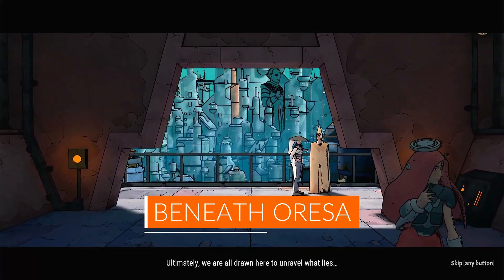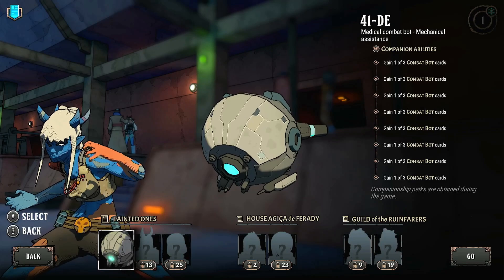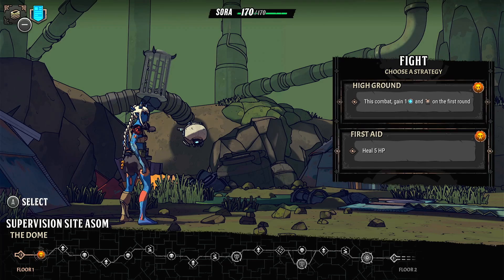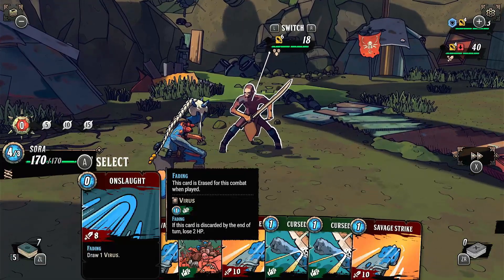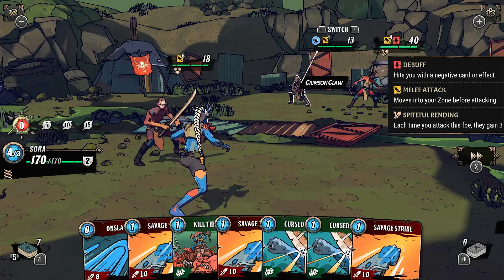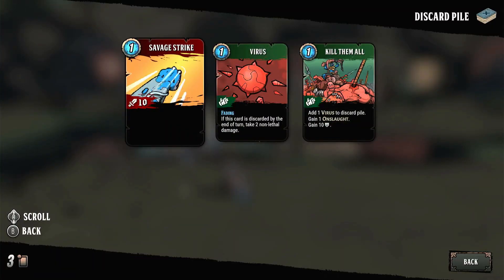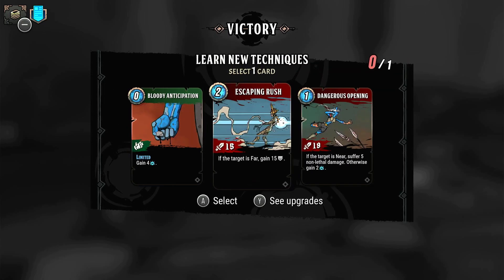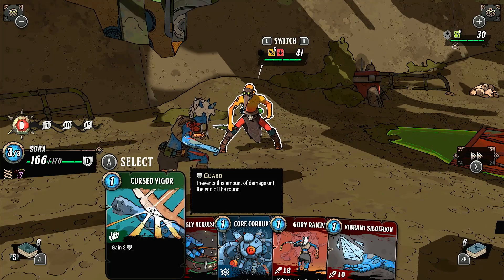Beneath Oresa - My Nintendo Switch thoughts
What happens Beneath Oresa, stays Beneath Oresa...

Fans of Slay the Spire will very likely get a lot from Beneath Oresa as it finally launches on Nintendo Switch.

Remember to consider switching your Nintendo Account to the South Africa region to pick the game up 50% cheaper than the UK Store.